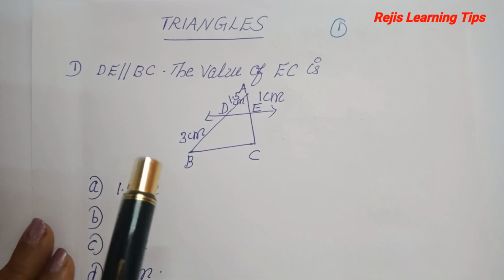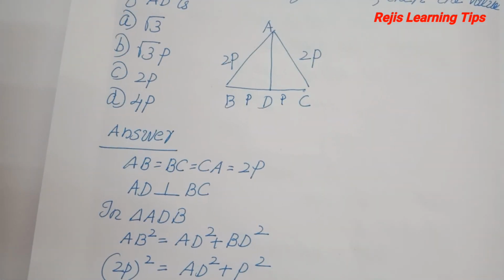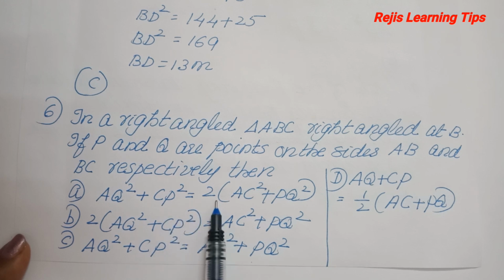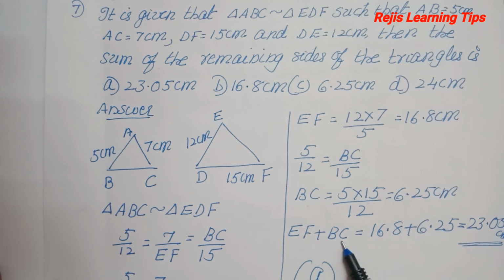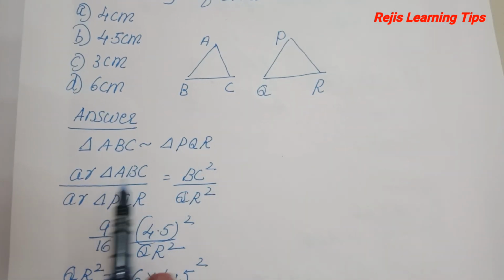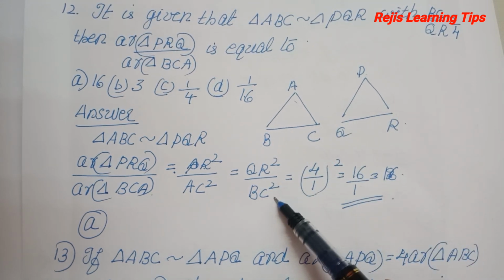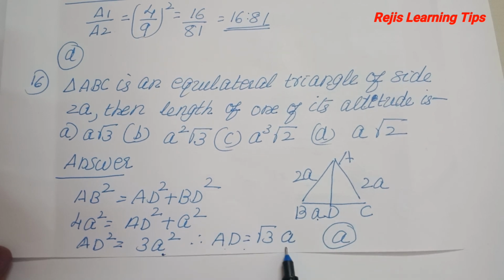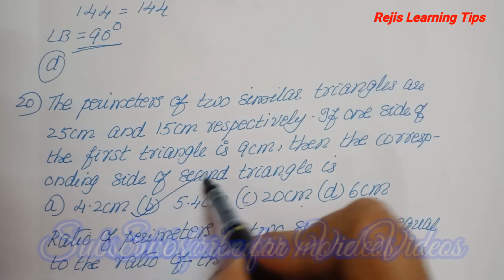TRIANGLES Maths Class 10 MCQs from CBSE Qs Bank | Board Exam Term 1 A must Watch Class X Students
TRIANGLES Maths Class 10 MCQs from CBSE Qs Bank | Board Exam Term 1 A must Watch Class X Students | Part 2